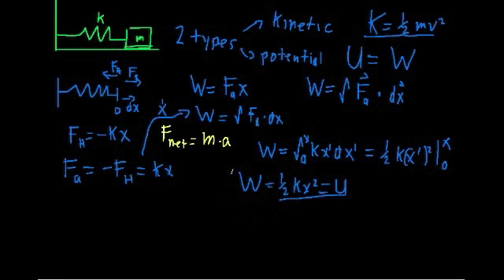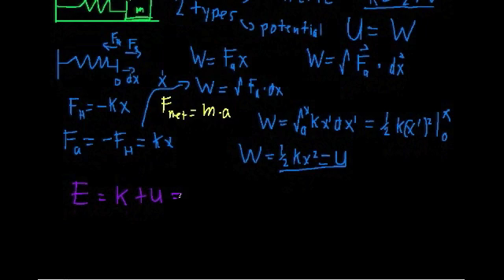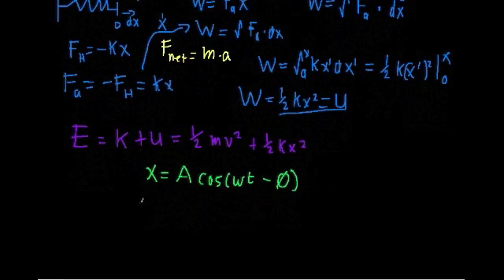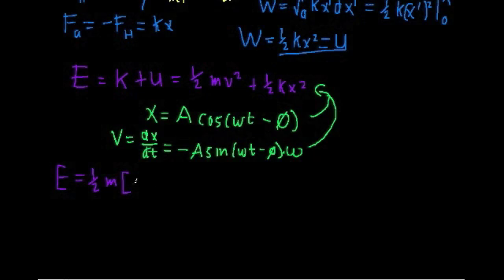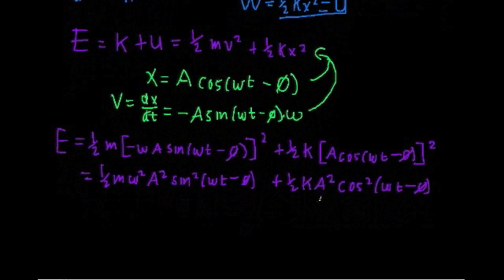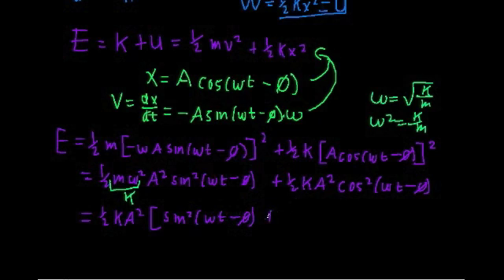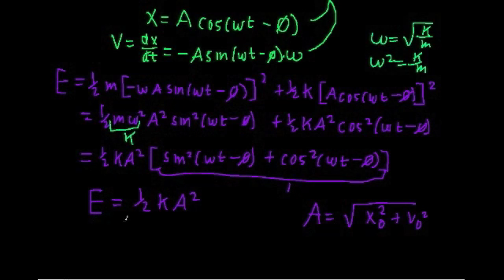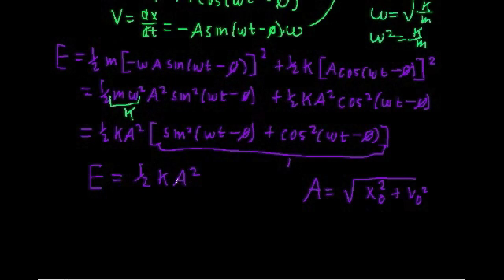Simple Harmonic Motion and Energy 2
A look at the total energy involved in the mass and spring system